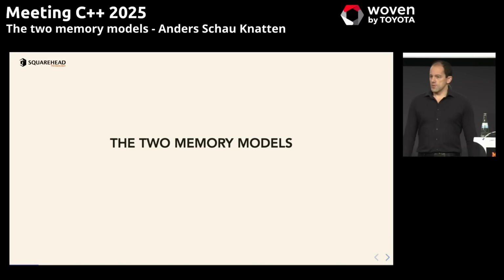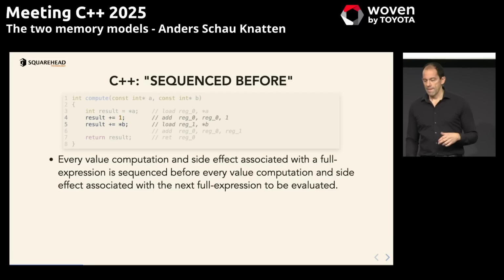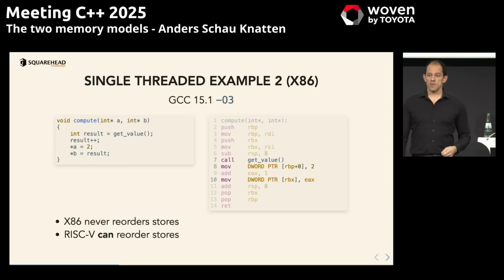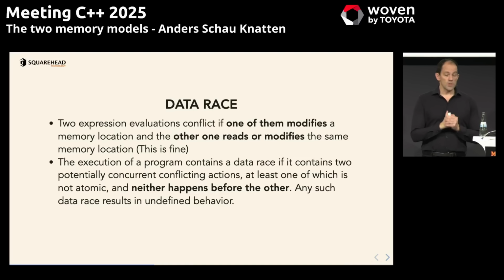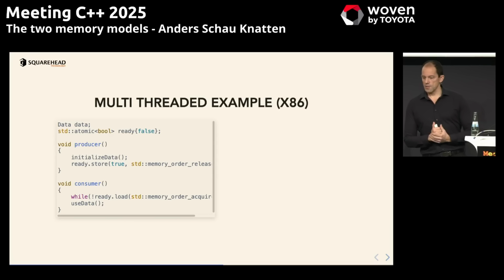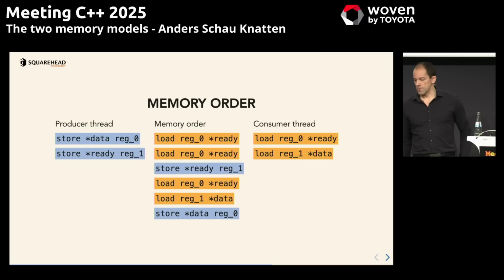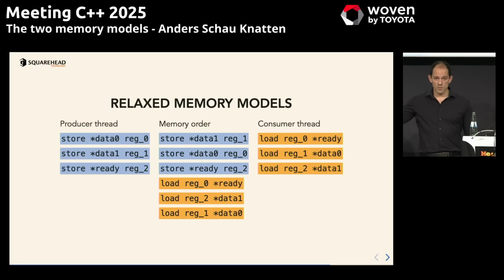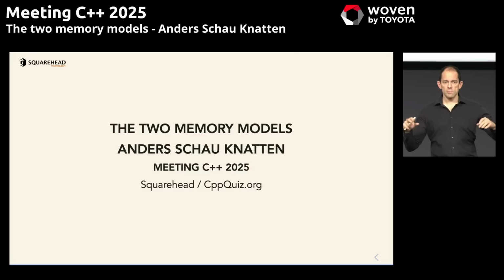The two memory models - Anders Schau Knatten - Meeting C++ 2025